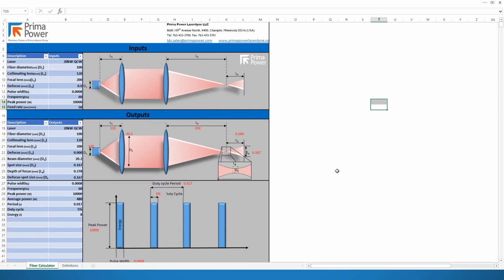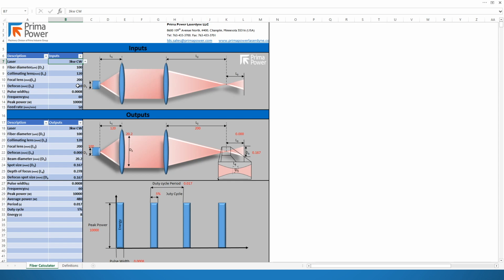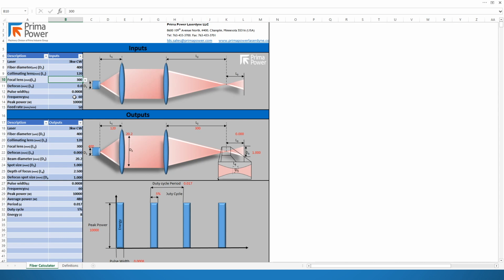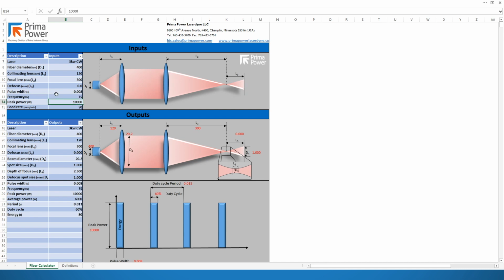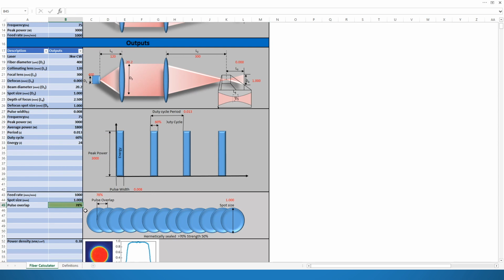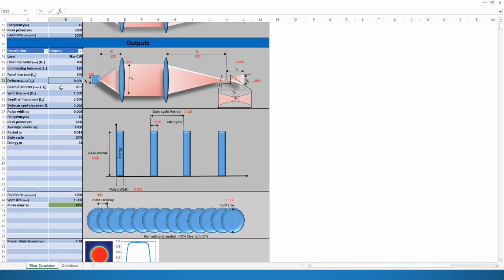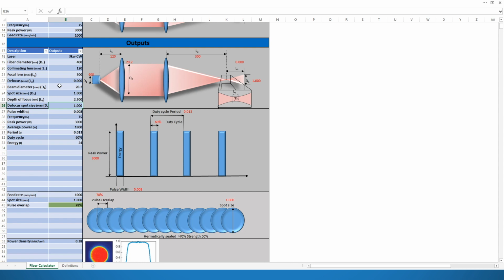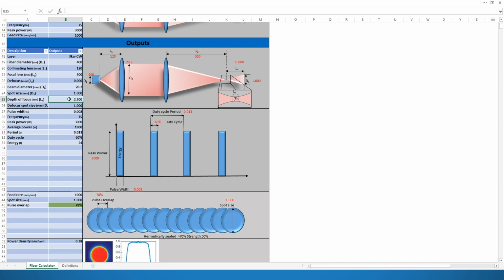Using the Process Calculator to Develop Laser Welding Processes